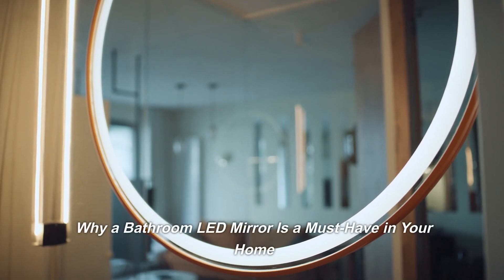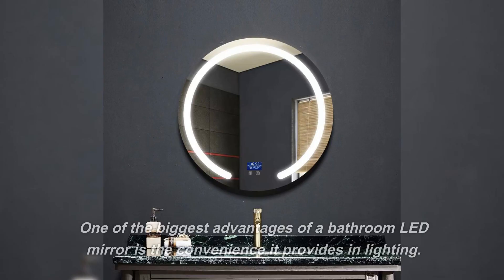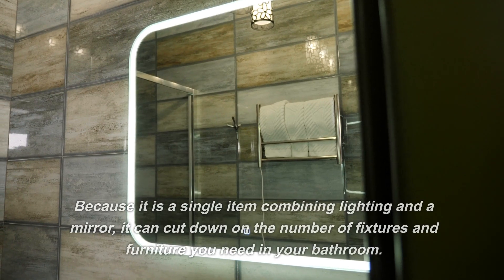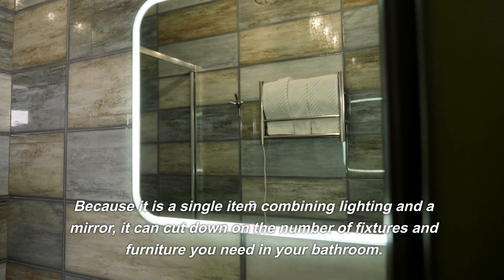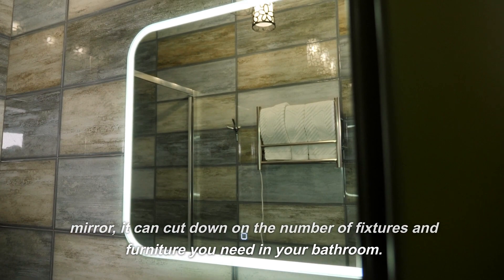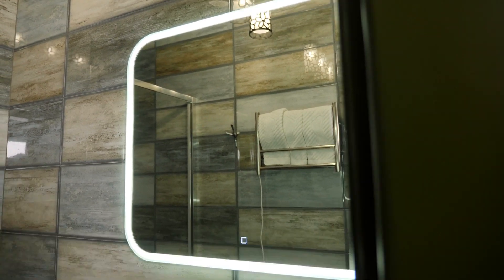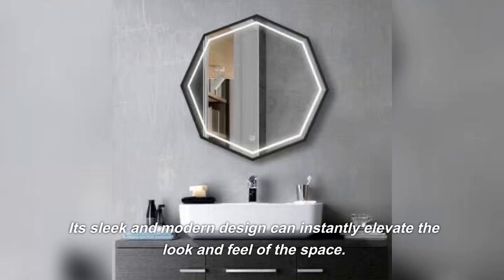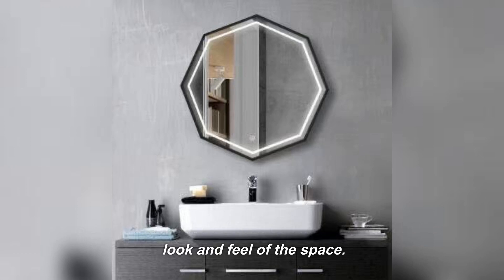Why a Bathroom LED Mirror Is a Must-Have in Your Home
This video is mainly to show our products to you. Include vanitymirror mirrorvanity vanitymirrorlights bathroomlinencabinet bathroommirrorcabinet cabinetforbathroom and so on.

A bathroom LED mirror is more than just another item in your bathroom. It is a statement piece that can elevate the entire space to a new level of elegance and functionality. In this blog post, we will take a look at the reasons why getting a bathroom LED mirror is a must-have in your home. From the added convenience to the energy efficiency, discover how these mirrors can transform your space and improve your daily routine.